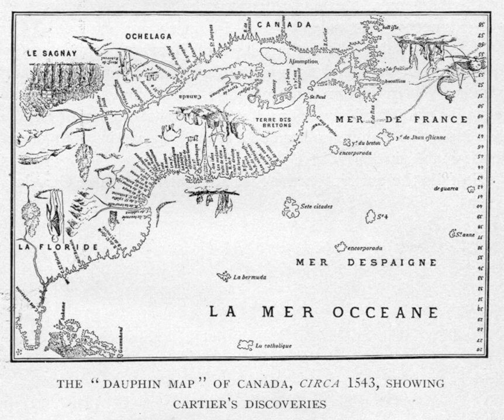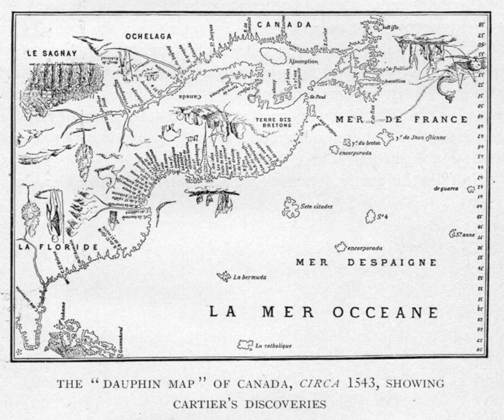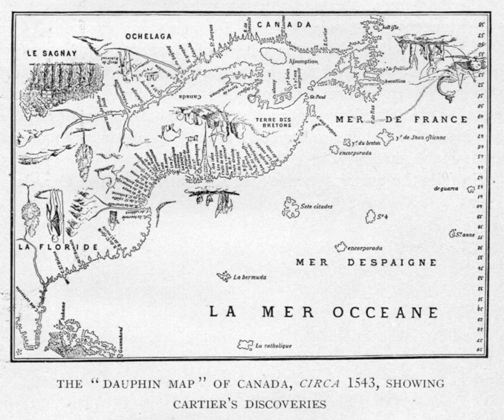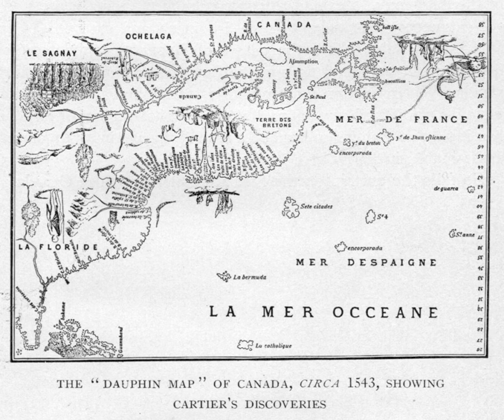Name of Canada | Wikipedia audio article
This is an audio version of the Wikipedia Article:
Name of Canada

- Socrates

SUMMARY
The name of Canada has been in use since the founding of the French colony of Canada in the 16th century. The name originates from a Saint-Lawrence Iroquoian word kanata (or canada) for "settlement", "village", or "land". It is pronounced  in English and [kanadɑ] in standard Quebec French. In Inuktitut, one of the official languages of the territory of Nunavut, the First Nations word (pronounced [kanata]) is used, with the Inuktitut syllabics ᑲᓇᑕ.
The first French colony of Canada, which formed one of several colonies within New France, was set up along the Saint Lawrence River and the northern shores of the Great Lakes. Later the area became two British colonies, called Upper Canada and Lower Canada until their union as the British Province of Canada in 1841. Upon Confederation in 1867, the name Canada was officially adopted for the new Dominion, which was commonly referred to as the Dominion of Canada until after World War II.